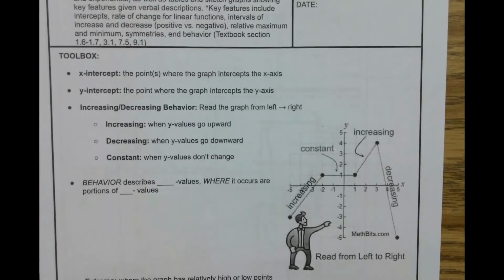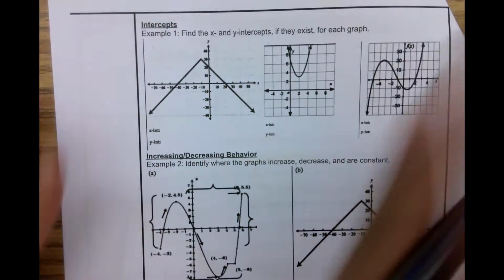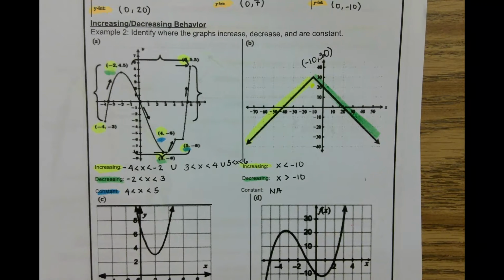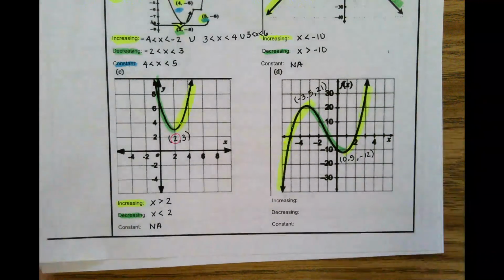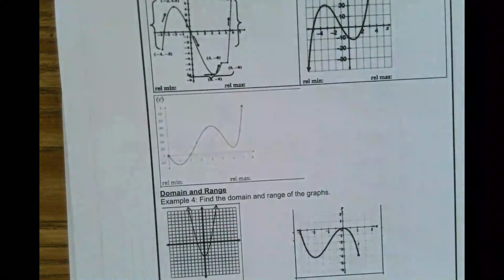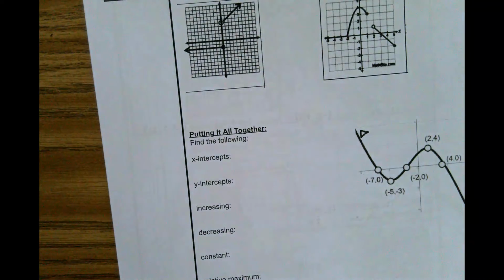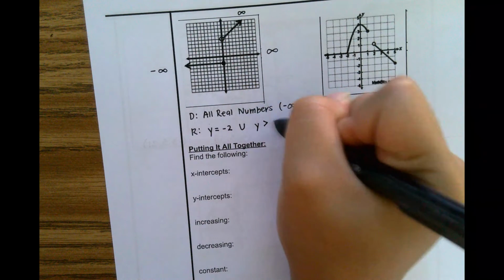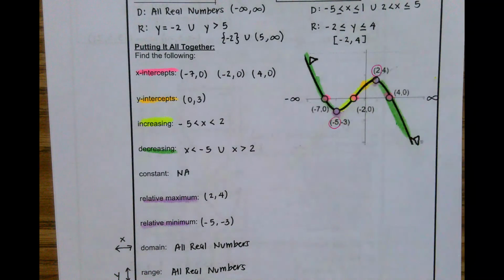Key Features of Graphs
In this video, we learn to identify key features of graphs such as x and y intercepts, increasing, decreasing, and constant behavior, relative maximum and minimum, and domain and range.